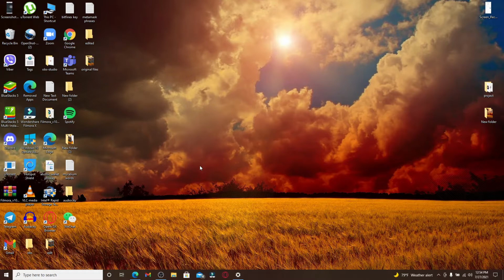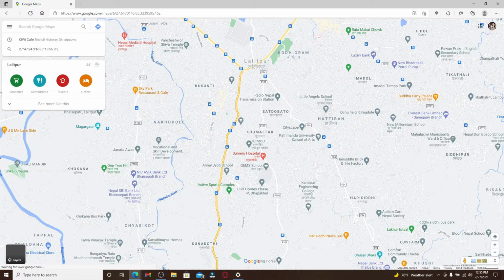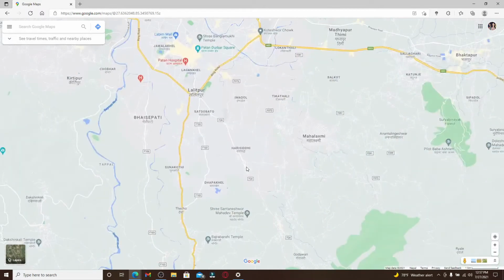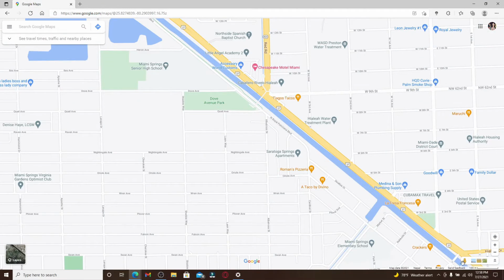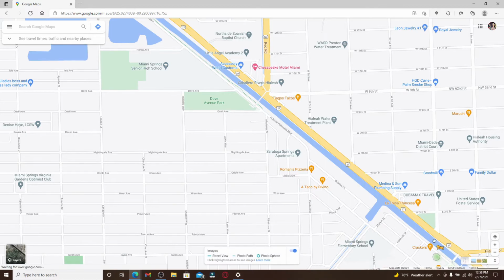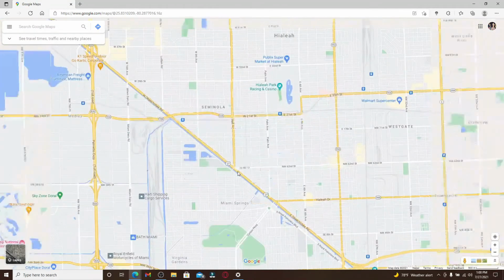How To Get Street View On Google Maps? Street View on Google Maps 2021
In this video, I'll show you how to street view on Google Maps. Street View is an amazing tool for doing research and getting a sense of what a place looks like before you go visit it in person. This video will teach you how to use the map to find your destination, navigate through the streets, and see what's going on outside from wherever you are!

So, how to street view on Google Maps? Follow the steps below and you will be viewing your neighborhood in no time!
Steps:
1) Enter google maps as usual
2) Click the "Street View" button on the top right of the screen
3) Choose a location

0:00= intro
0:31= how to street view on Google Maps?
2:01= outro